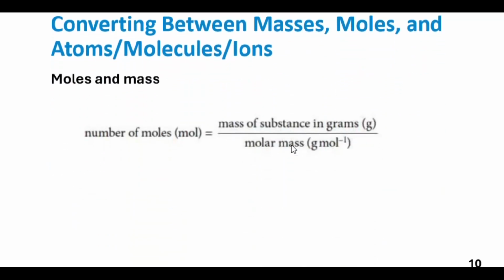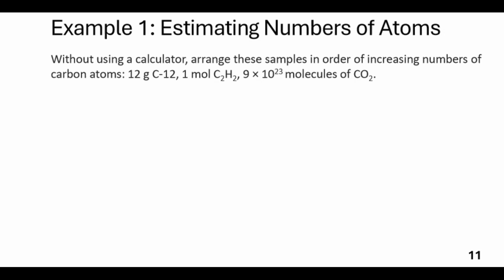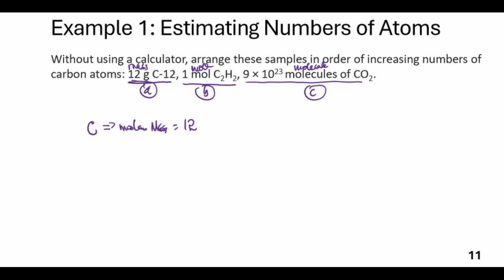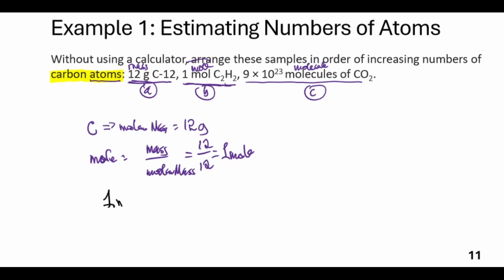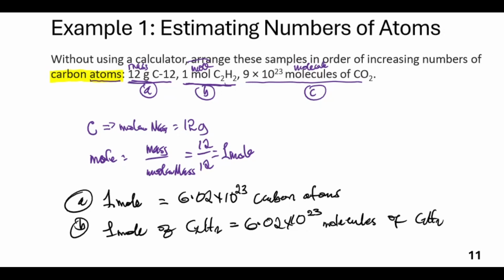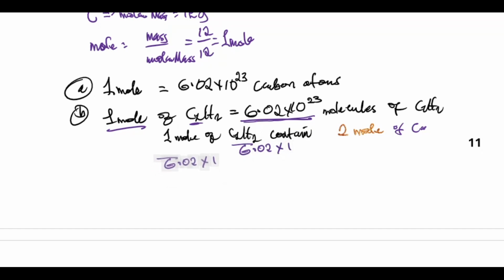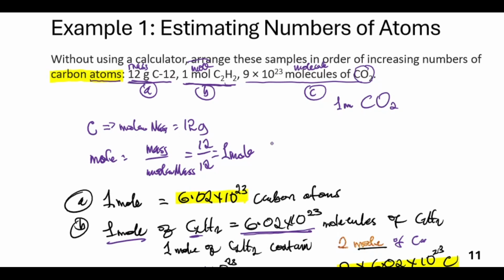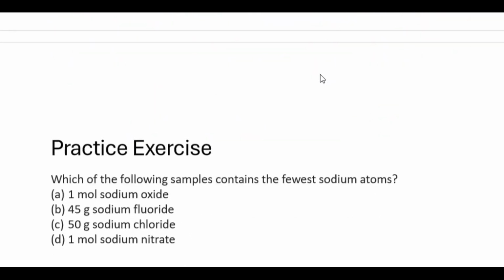Stoichiometry Part 3